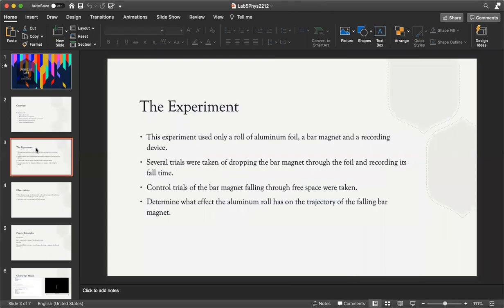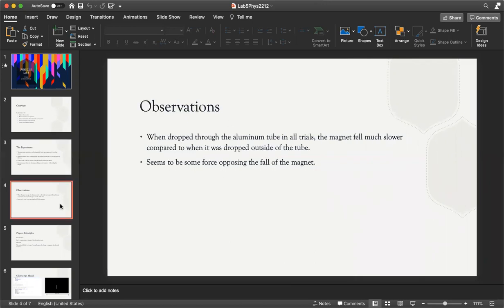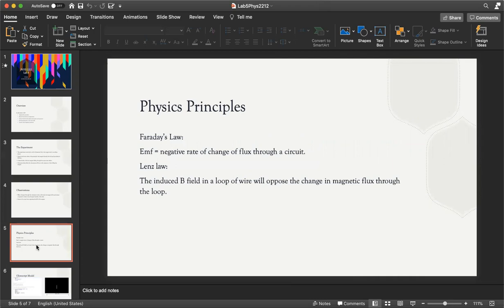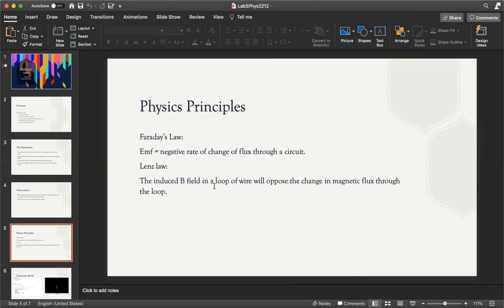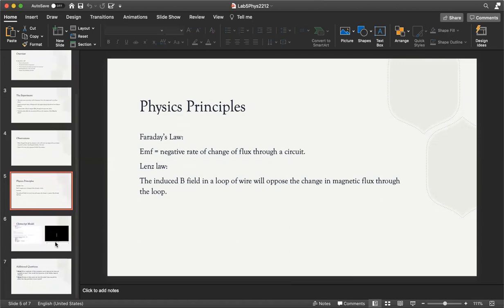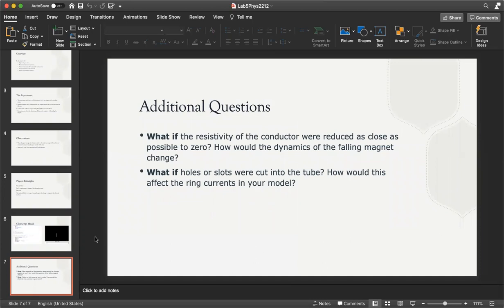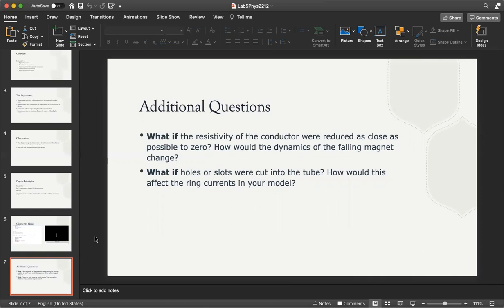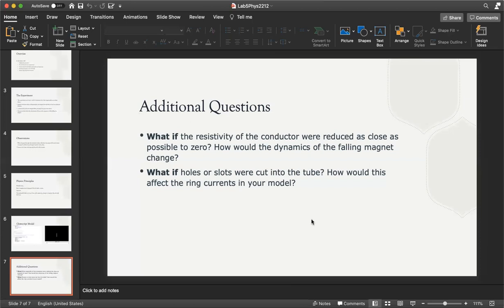Lab5 Physics 2212